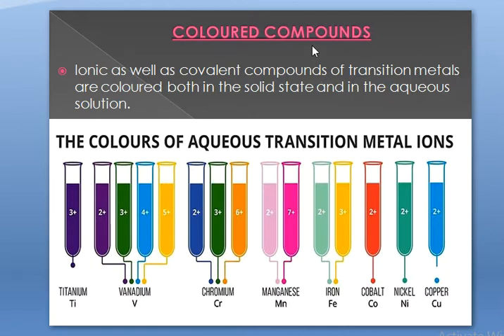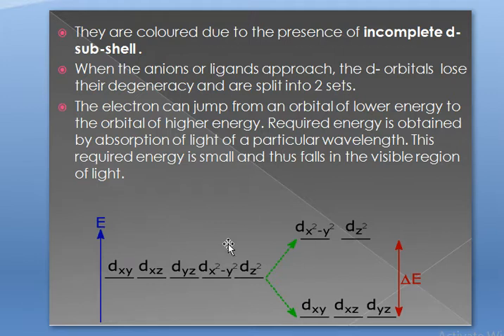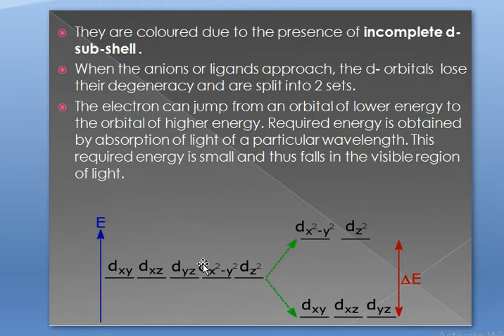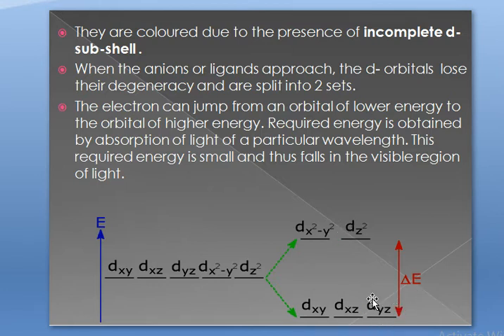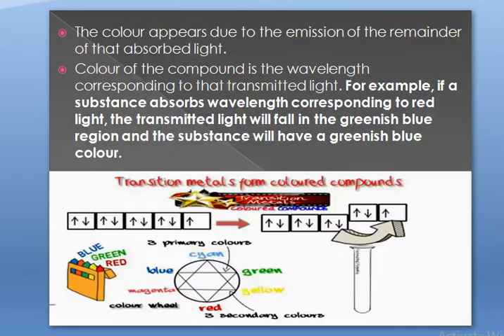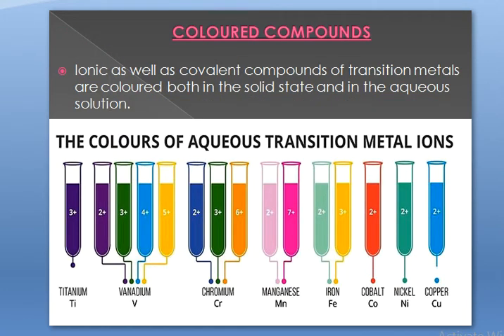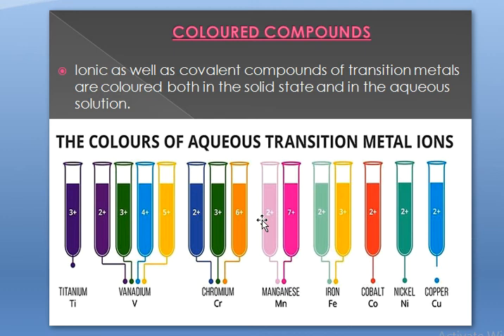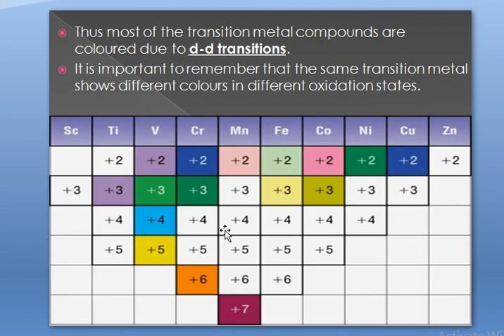d-block Elements (Contd) ~Coloured Compounds. Class 12th, Chemistry, Lecture No. 38